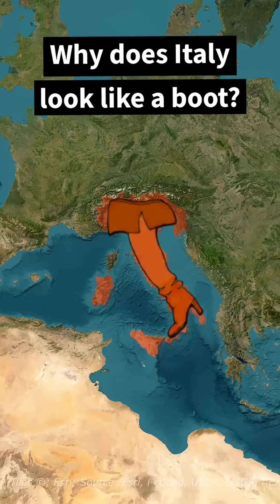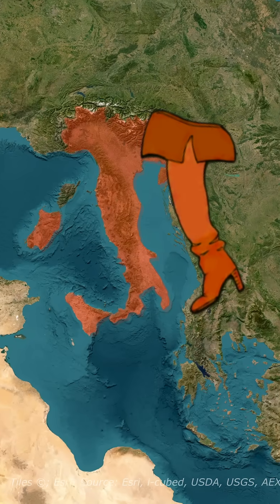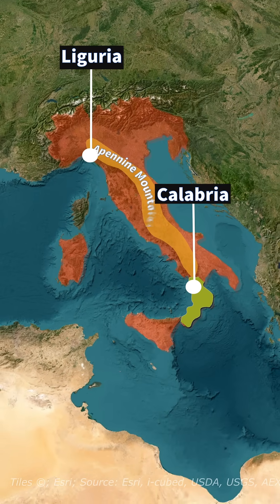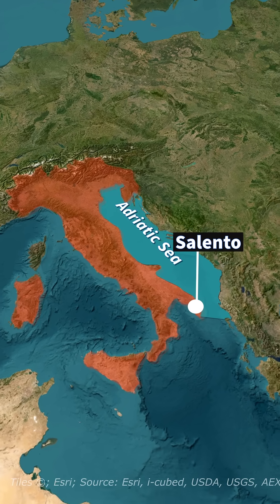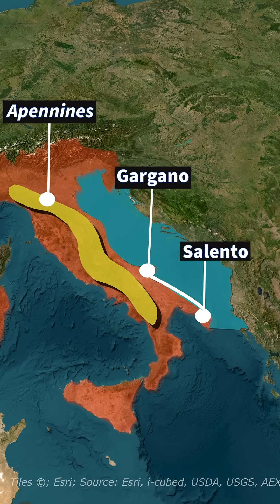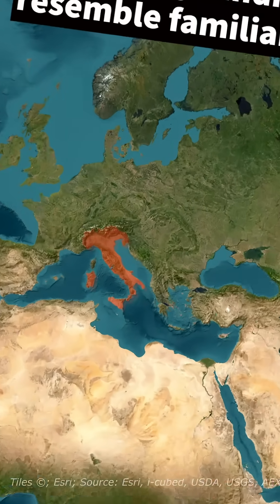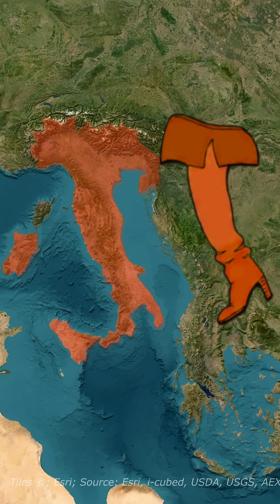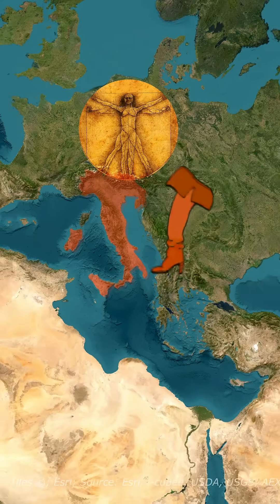Why Italy Looks Like a Boot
Italy's iconic boot shape isn't just fun to look at. It's the result of millions of years of geological activity and natural forces.